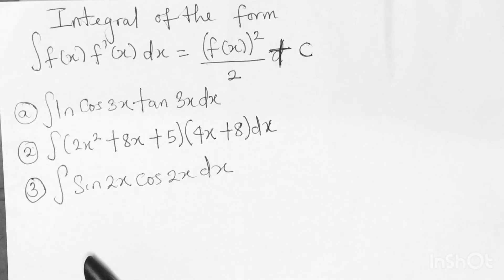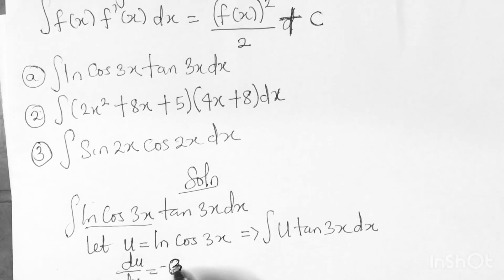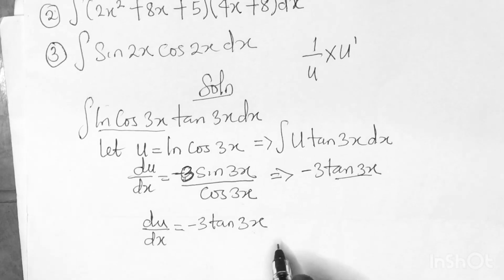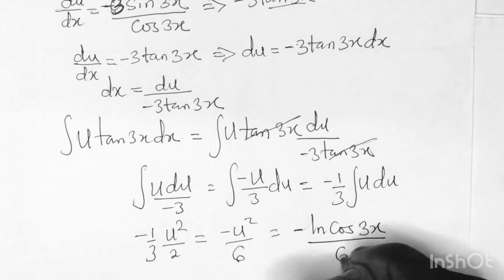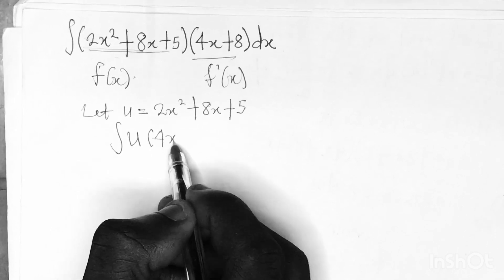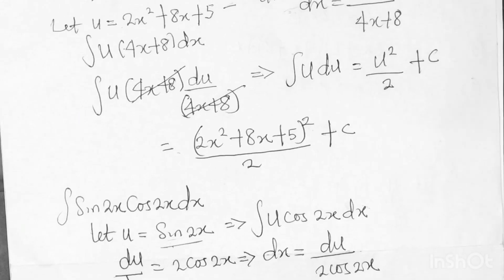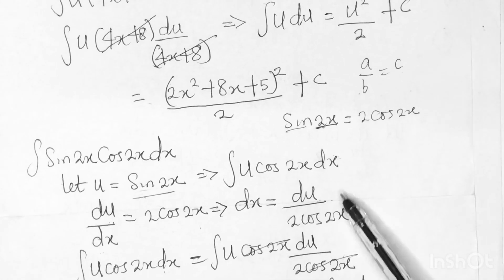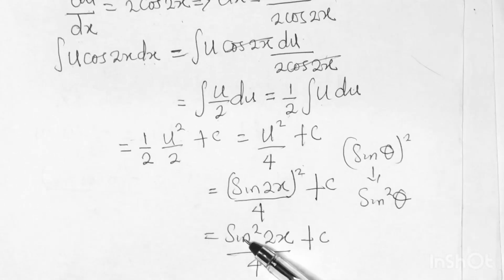Integration of the form f(x)f’(x)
In this video you’ll learn how to integrate functions of the form f(x)f’(x) with my simple steps.